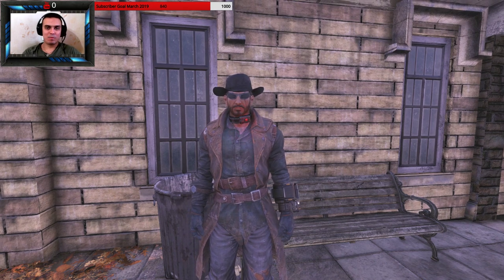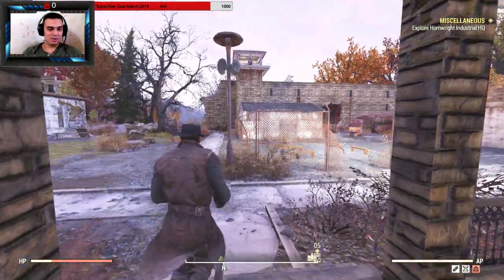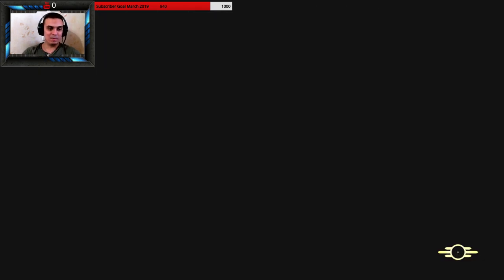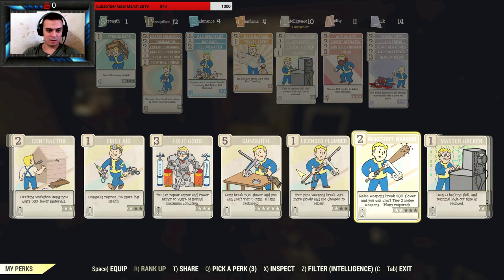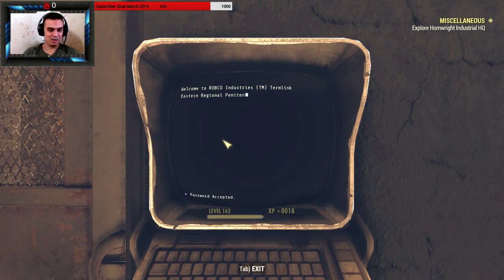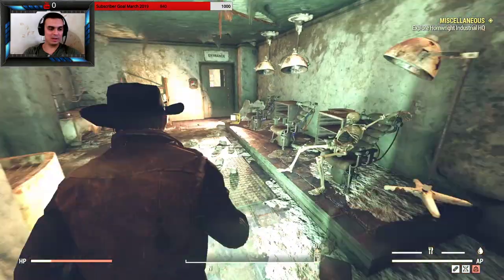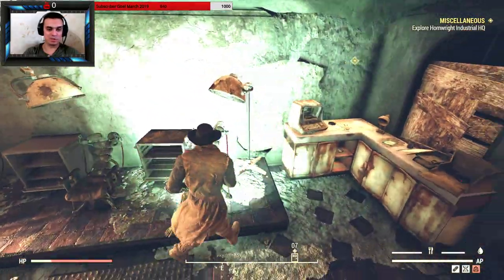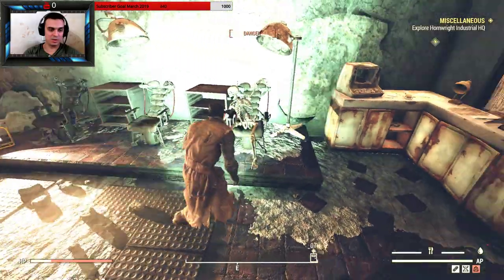Do you wanna find Fallout 76 Prisoner Collar Outfit?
Fallout 76 Prisoner Collar Outfit can easily be found all over the Eastern Regional Penitentiary. The collar currently has no effects or special abilities. It is equip-able and purely cosmetic.

2) Provide me with your HONEST feedback in the comments. What you liked and what you disliked.
3) Recommend me what type of videos would you want to see on my channel.